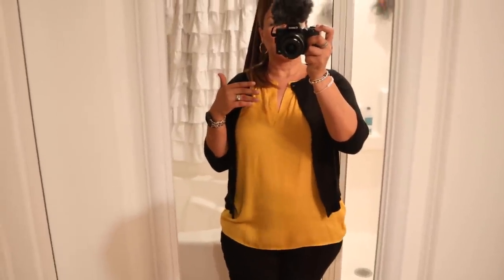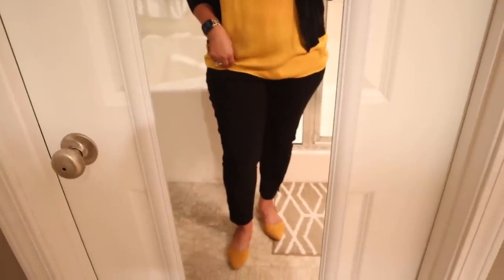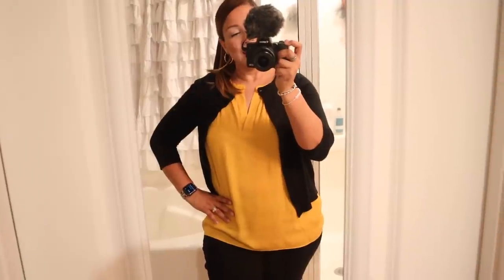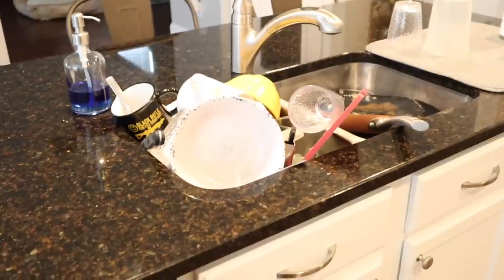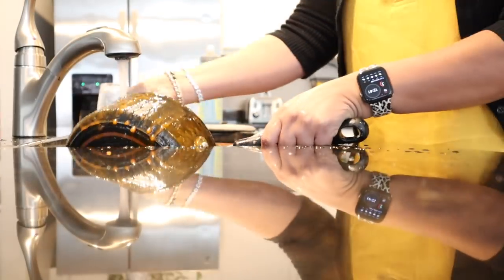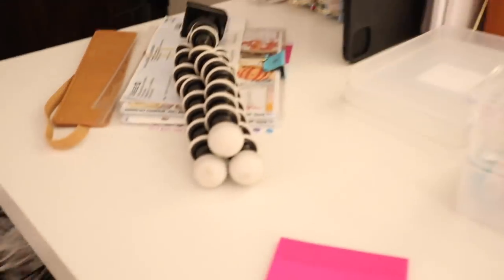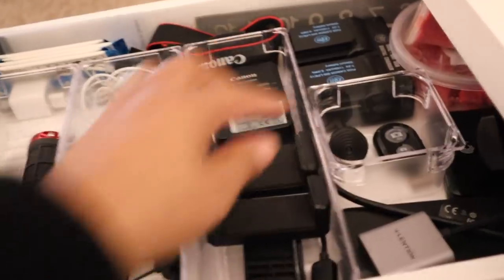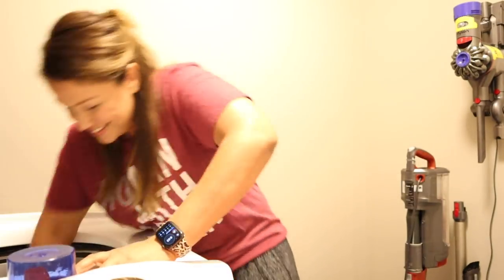WEEKLY VLOG | PLANNER CHOICES & ALMOST FALLING IN THE WASHER?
*WHO I AM: I am a planner who loves sharing all of my planning and productivity tips and tricks with you to help you plan in a way that works best for YOUR life! When I'm not planning, I'm hanging out with husband of almost 23 years and our two kids and two dogs! I am also a proud Army Veteran and a Cancer Survivor!